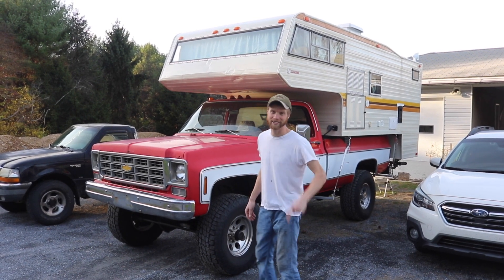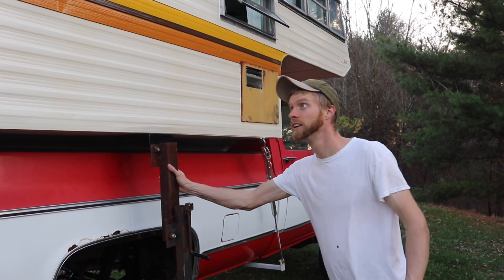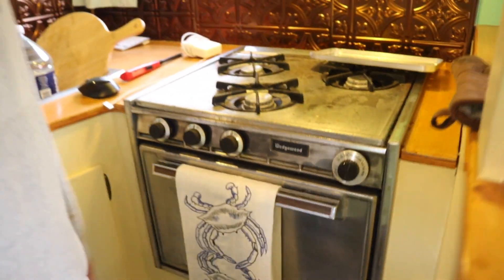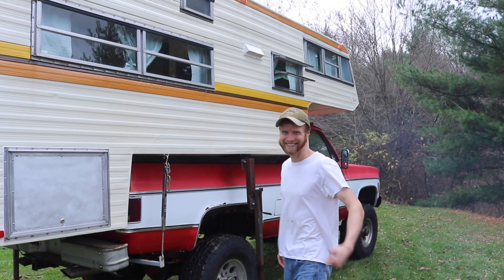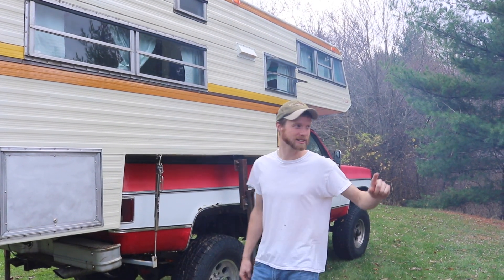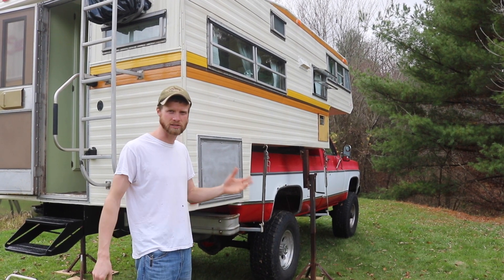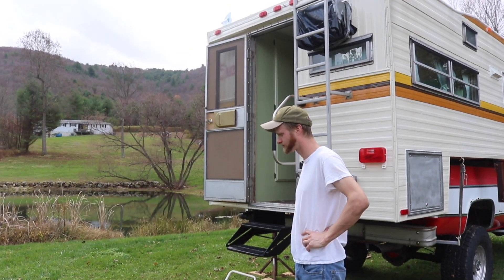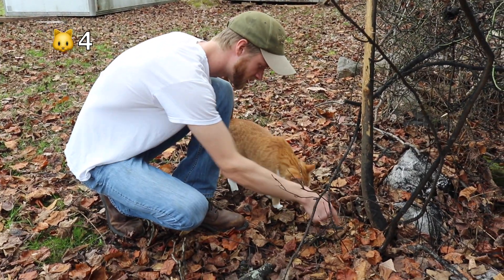Summer Temps in November - Home Built Truck Camper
Camping in the 100% rebuilt truck camper.
Northeastern Pennsylvania
1977 Sunline Truck Camper
1978 Chevy K30 Scottsdale